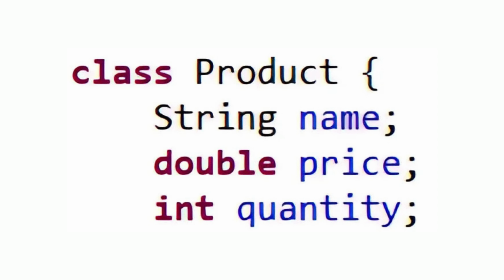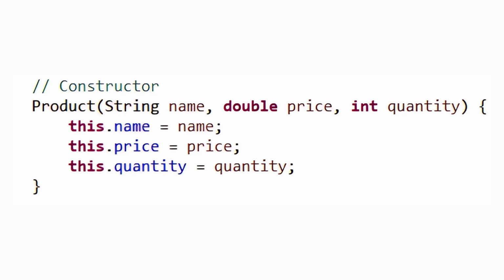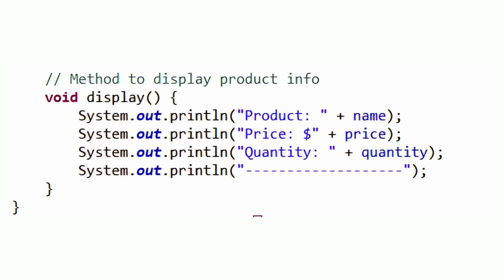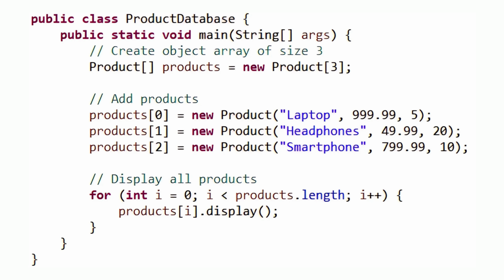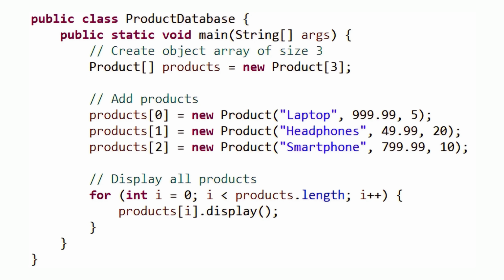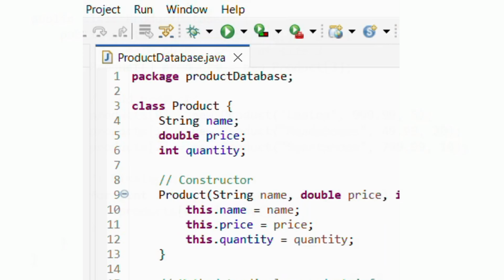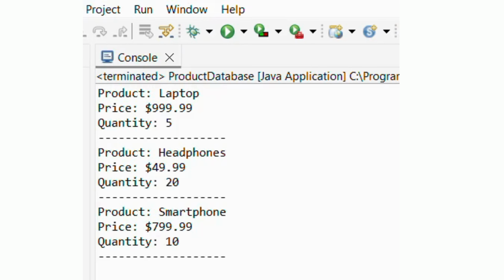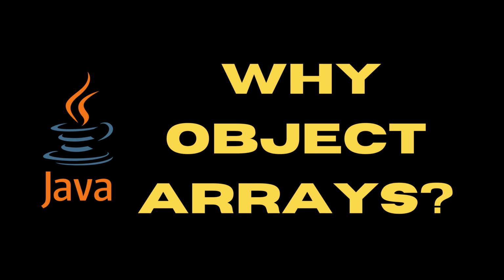Java Object Arrays Tutorial: Build a Product Database Easily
Learn how to use object arrays in Java to build a simple product database. In this tutorial, we create a Product class with name, price, and quantity, store multiple products in an array, and display their details. Perfect for beginners who want to understand object-oriented programming and arrays in Java.
This video is part of our 100 Days Java Programming Course.